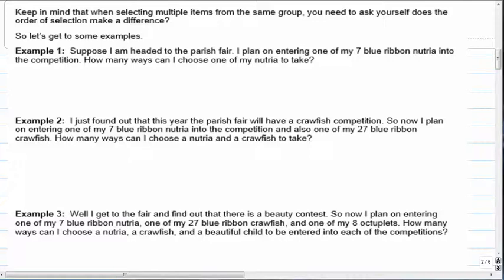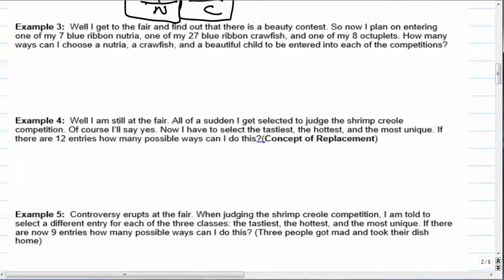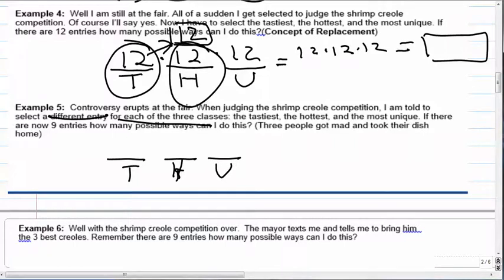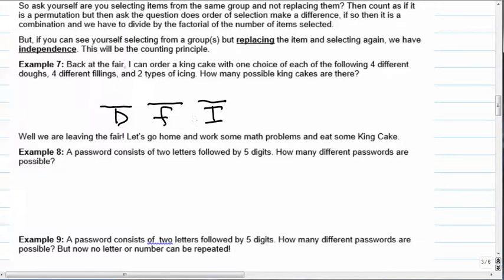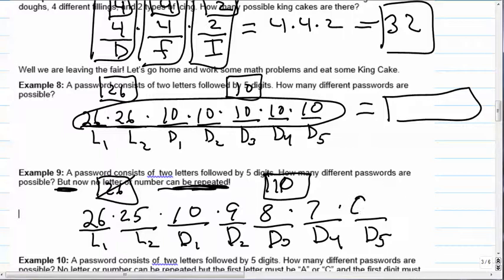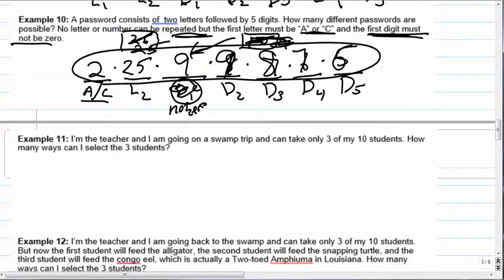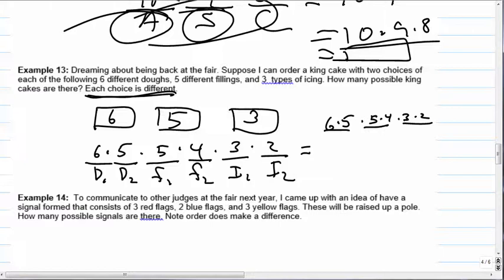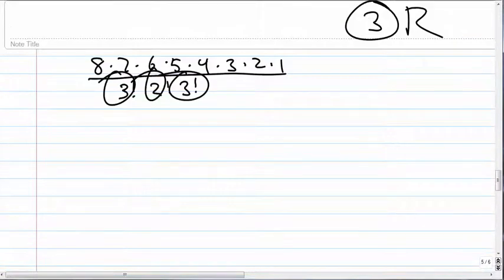Snapshot 02 Howtocount